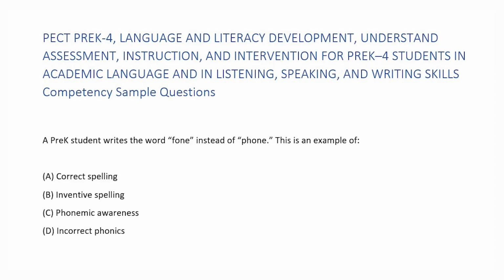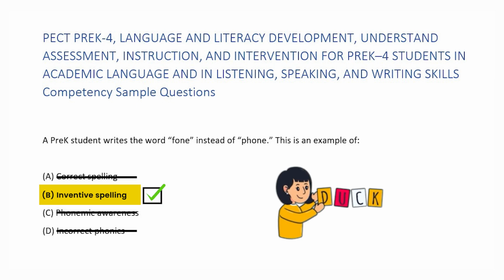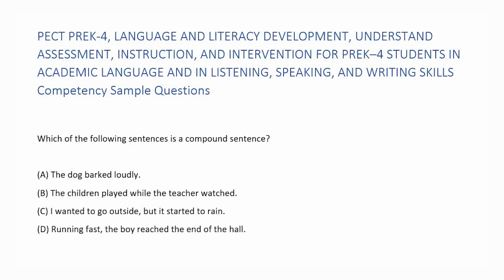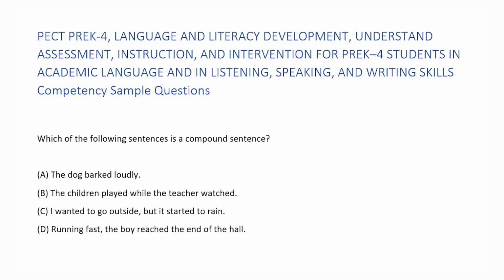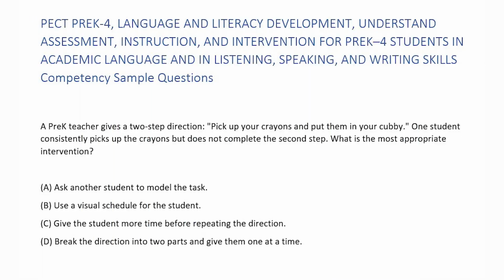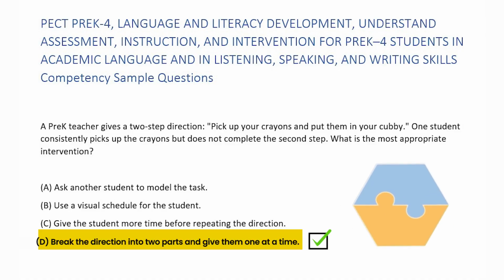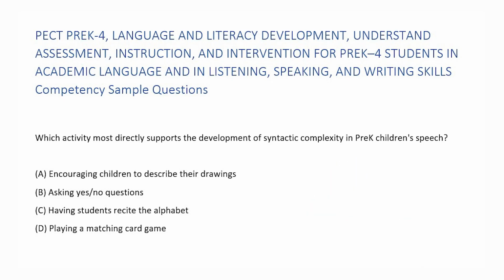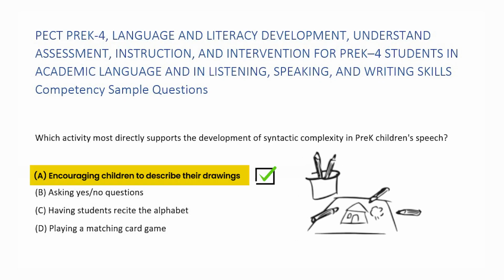Language and Literacy Development Practice Questions for PECT PreK-4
📣Looking for authentic Language and Literacy Development practice questions for the PECT PreK-4 exam?

Join test prep expert, Olivia, as we walk you through the types of Language and Literacy Development questions that you are likely to face. This video will provide step-by-step solutions for each question as well as strategy tips to help you save time & tackle any Language and Literacy Development question that comes your way.

🔗 LINKS 🔗

🔎 CHAPTERS 🔎

0:00 – Welcome to PECT PreK–4 Module 2 Prep
0:14 – What’s on Module 2? Overview of Subareas
0:36 – Subarea 1: Language & Literacy Development Explained
1:13 – Key Skills: Phonemes, Morphology & Instructional Strategies
1:18 – Practice Question #1: Inventive Spelling
1:56 – Answer Breakdown: Why “Inventive Spelling” Is Correct
2:22 – Practice Question #2: Identifying a Compound Sentence
2:57 – Answer Breakdown: Why Option C Is the Compound Sentence
3:28 – Practice Question #3: Two-Step Directions in PreK
4:02 – Answer Breakdown: Why Breaking Directions Helps
4:38 – Practice Question #4: Supporting Syntactic Complexity
5:00 – Answer Breakdown: Why Describing Drawings Builds Syntax
5:34 – Great Work! Final Tips Before Test Day
5:43 – More Practice: PECT PreK–4 Playlist
5:50 – Study.com PECT Course & 92% Pass Rate